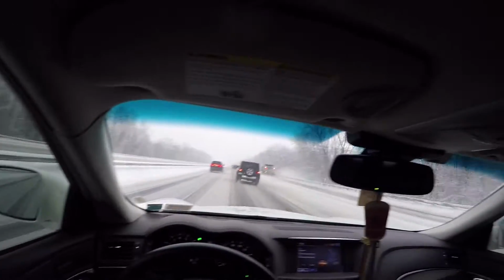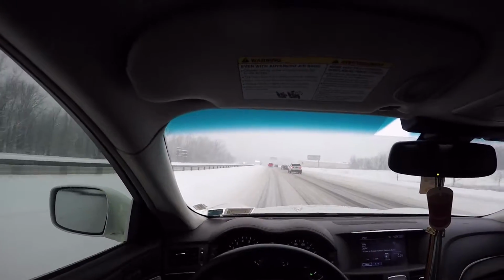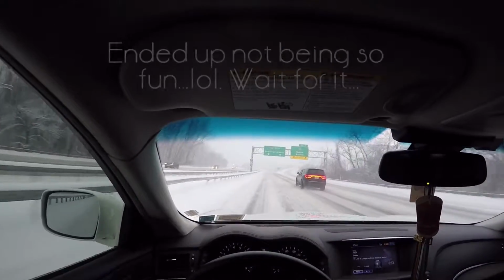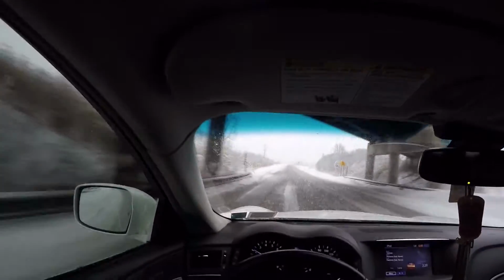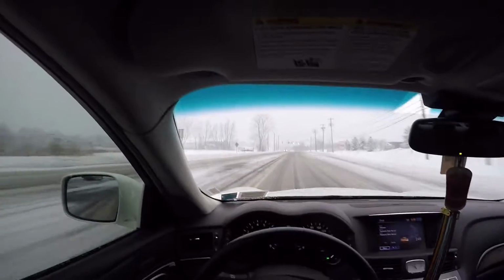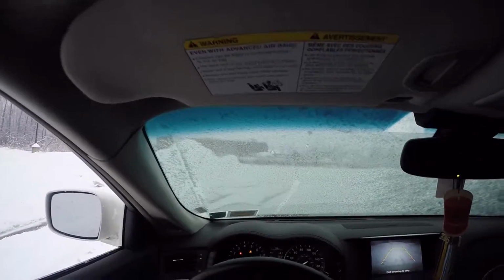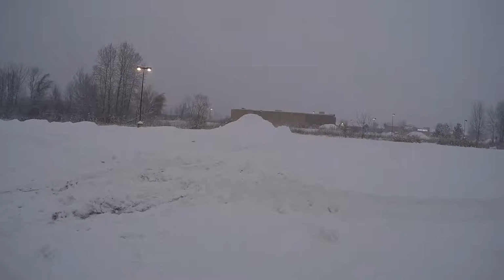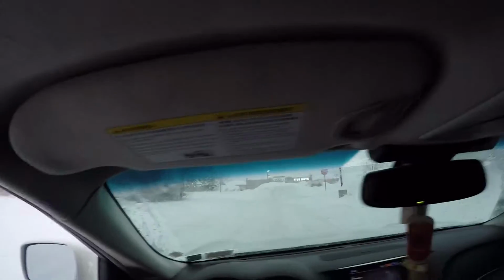Beach in the winter?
We're getting a ton of snow...so I decided to go to the beach.